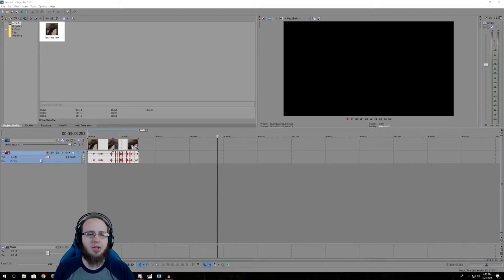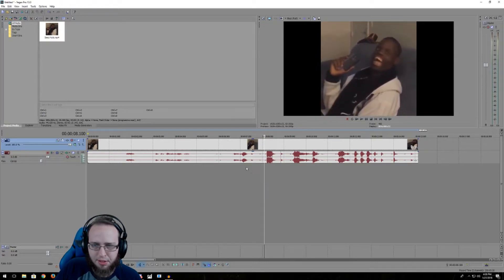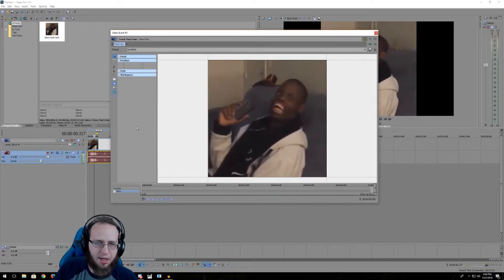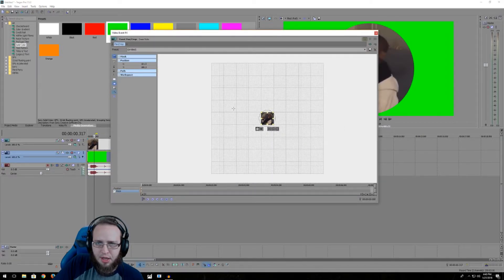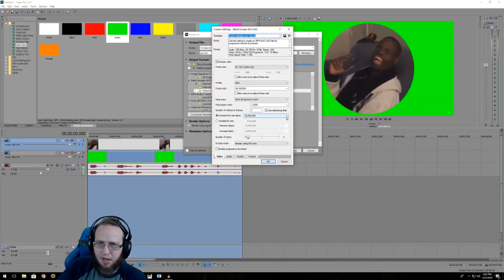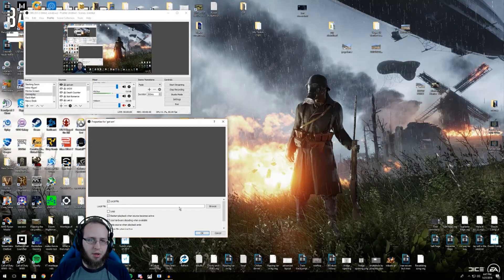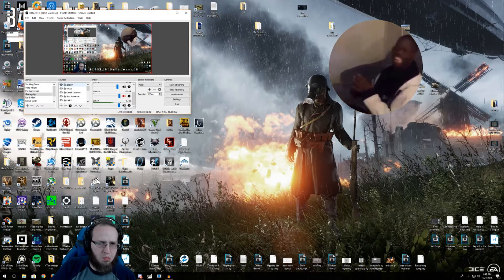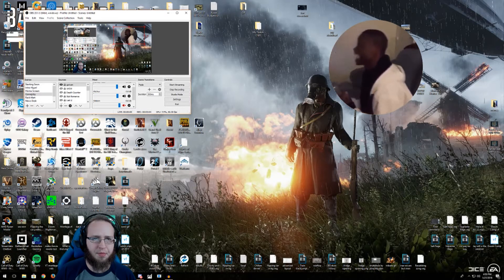How to Add Memes to Your Stream? (Sony Vegas/OBS Studio)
Just a quick tip on how to add some meme cheer to your streams. Take your favorite one liner clip, and put in as a meme bubble aka mumble.